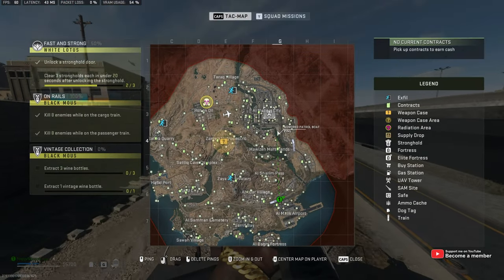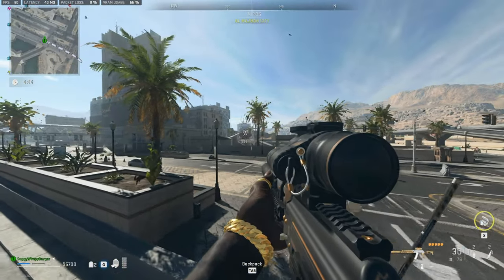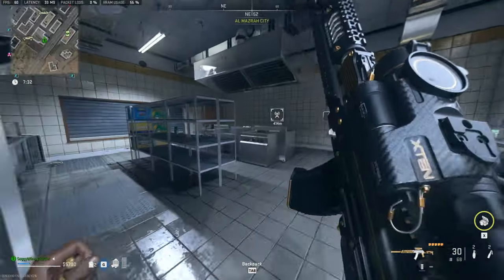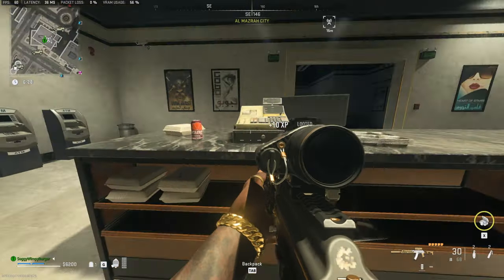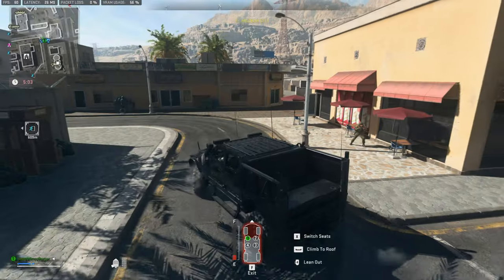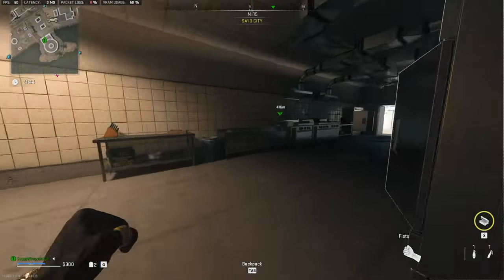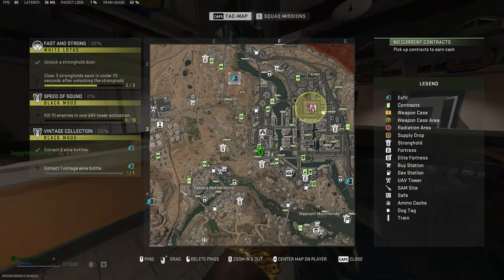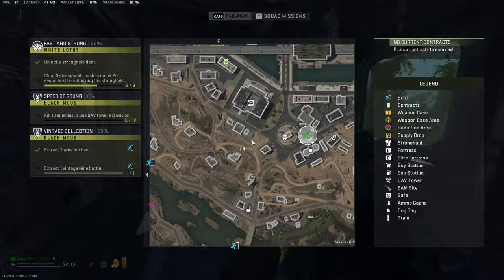Vintage Collection (Wine Locations) GUIDE | DMZ Season 2 Mission Guide | Black Mous Solo Guide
This video shows you how to complete the Vintage Collection (Wine Locations) for Black Mous! By the end, you'll know How to find wine, How to find vintage wine, wine spawn locations, and how to Extract 3 wine bottles and Extract 1 vintage wine bottle!

0:00 - Explanation
0:15 - How to find wine & vintage wine in DMZ
1:20 - Extract 3 wine bottles
1:50 - Second wine spawn location
2:58 - Third wine spawn location
3:27 - Hidden caches
3:40 - Sa'id City fridge location
4:00 - Al Malik Airport fridge location
4:15 - Extract 1 vintage wine bottle